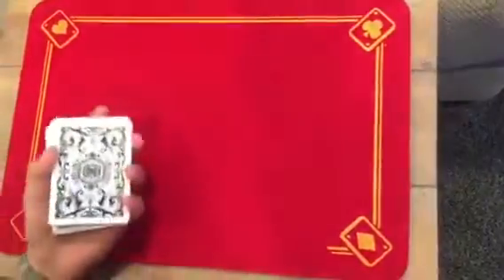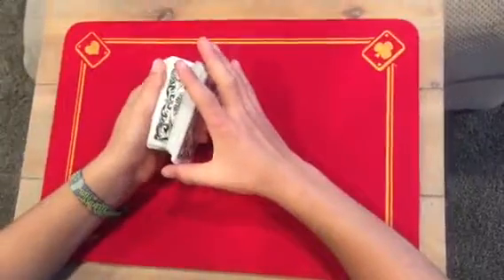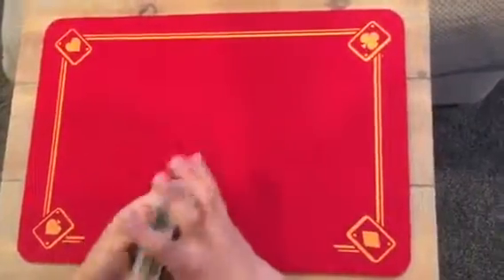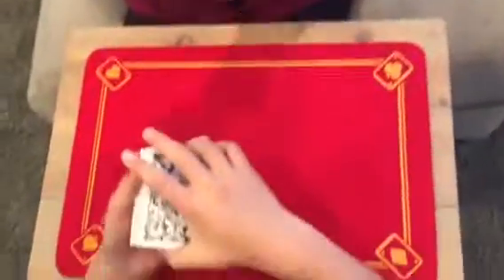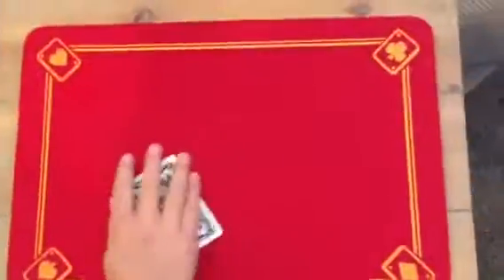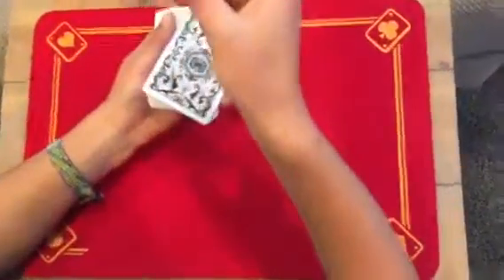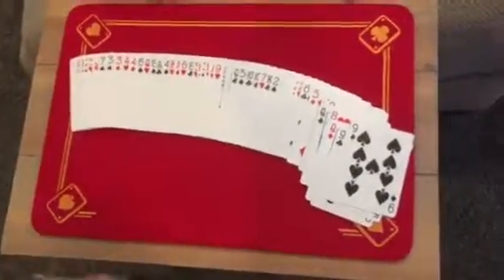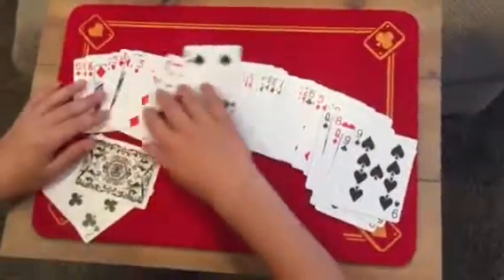Find A Card (Featuring Mommom